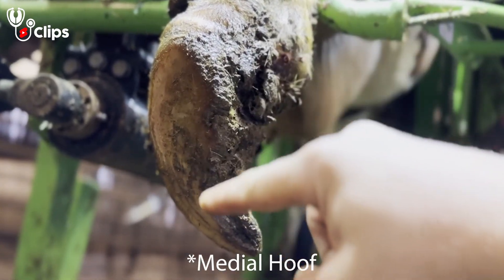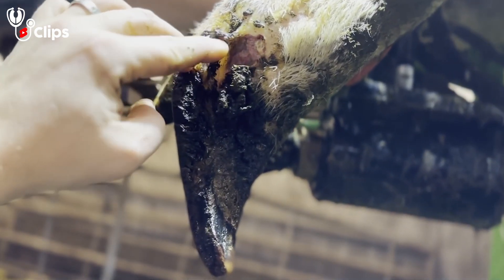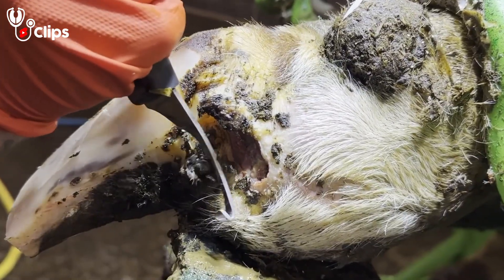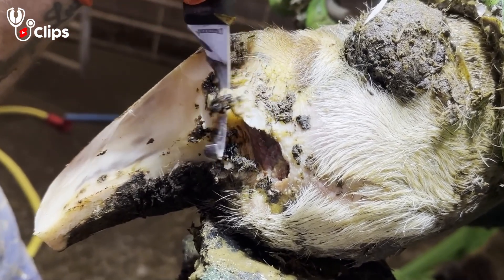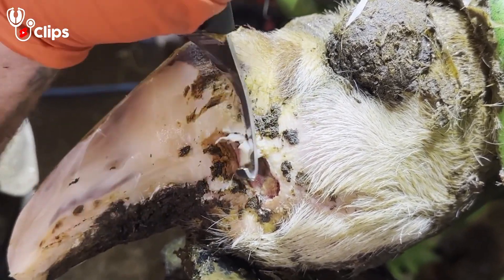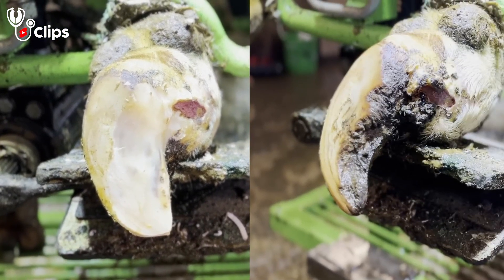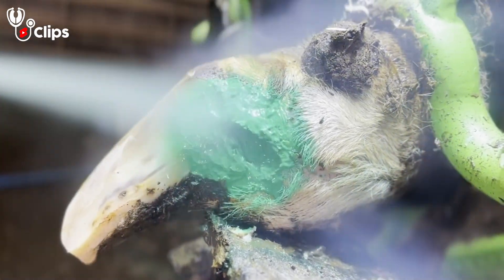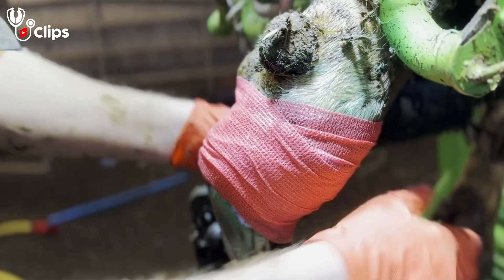COW WITH A MISSING HOOF! 😲